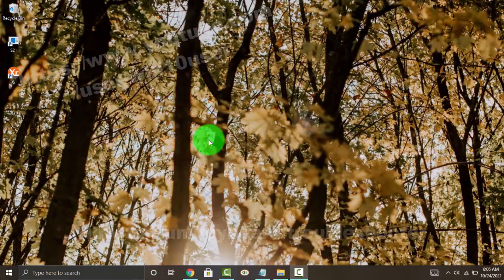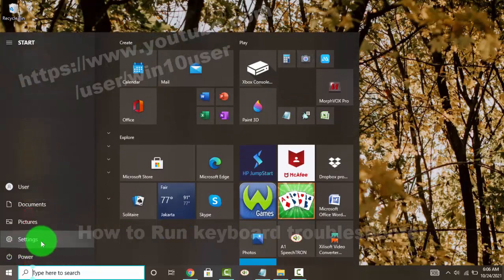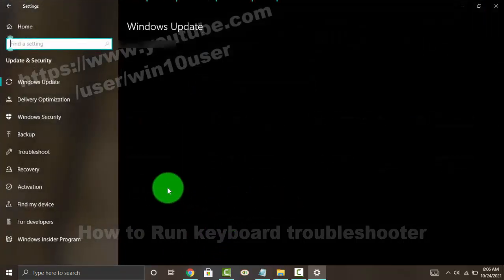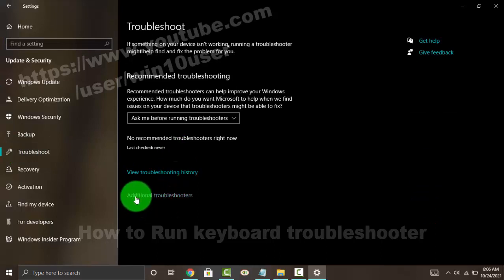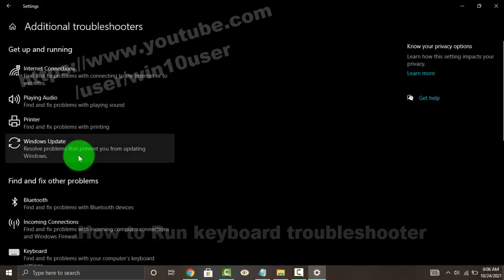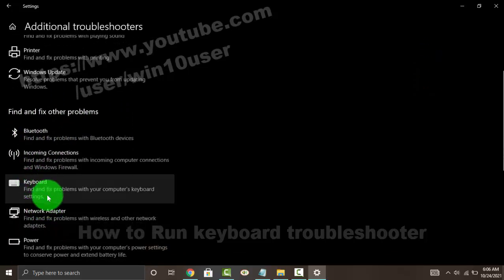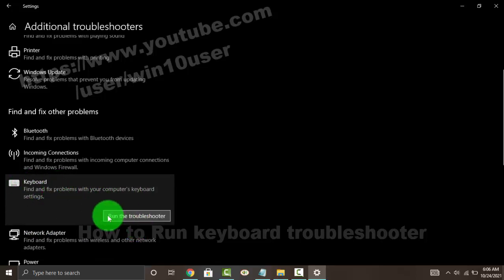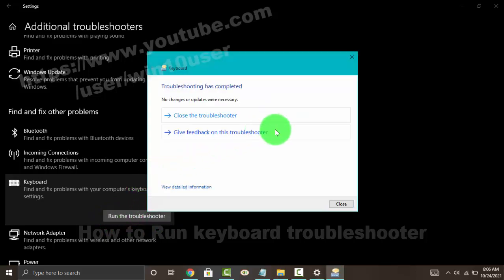Windows 10 Home : How to Run keyboard troubleshooter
How to Run keyboard troubleshooter in Windows 10 Home. This tutorial can also use in Windows 10 Pro. In this video I use HP Laptop 14-cm0075AU AMD Quad-Core Ryzen.